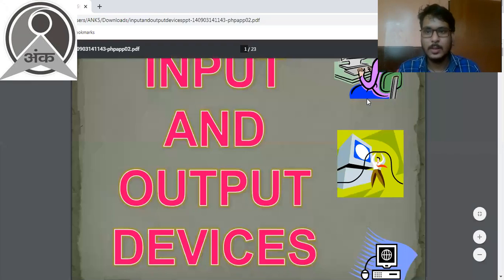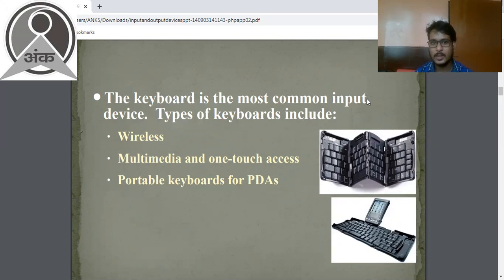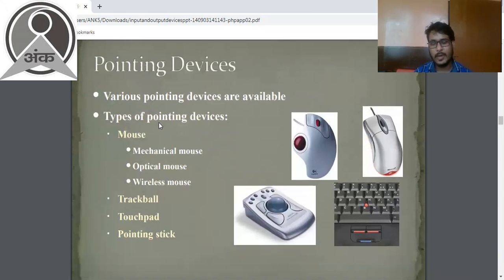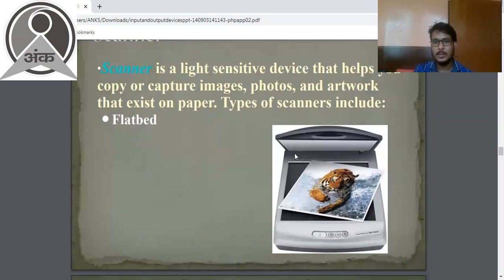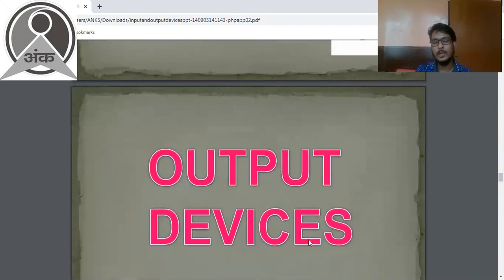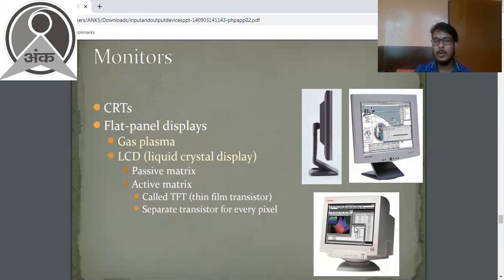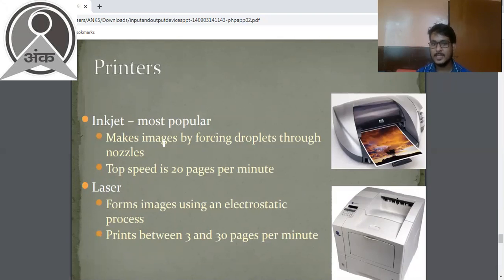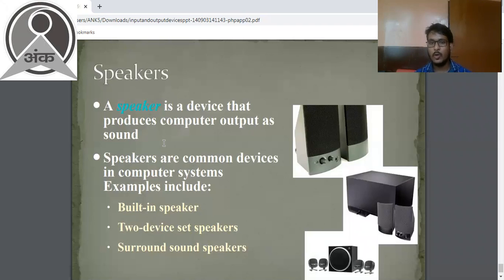ANK l Online VT Class l Computer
In this video, our VT trainer Mr Sushant is taking online classes of computer and teaching about different types of devices in computer.

ANK is a non-profit organization working for the education of underprivileged children and youth.